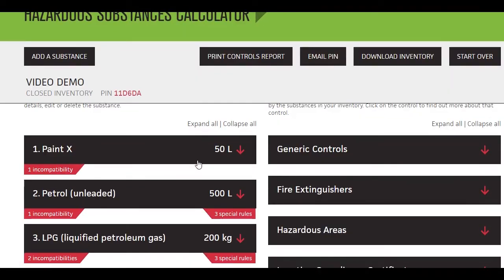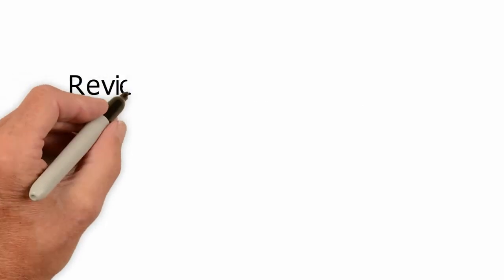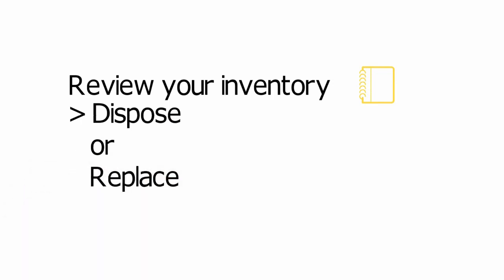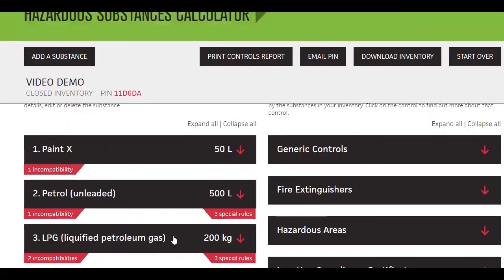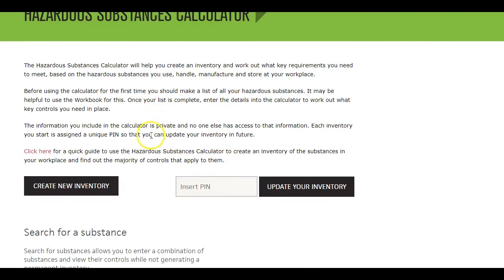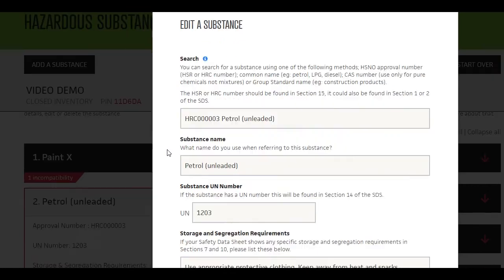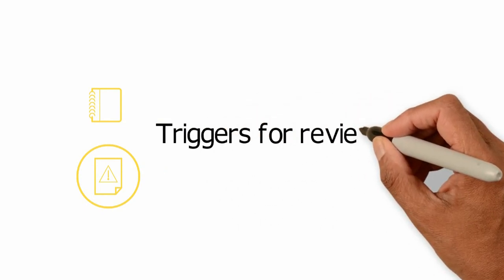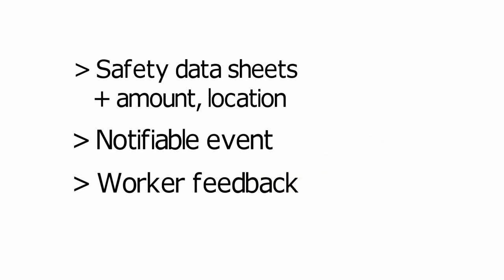Hazardous substances calculator - evaluating your use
Evaluate your use of the calculator as part of your wider approach to risk management in your workplace. Reflect on how results help you to know what you’ve got, know the risks and manage the risks. Predict when you’ll need to use the calculator again.